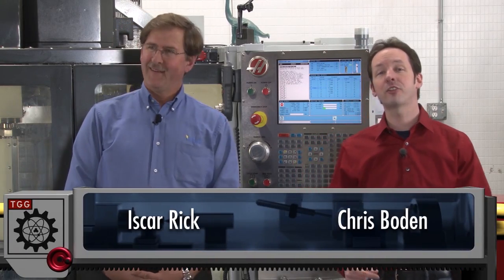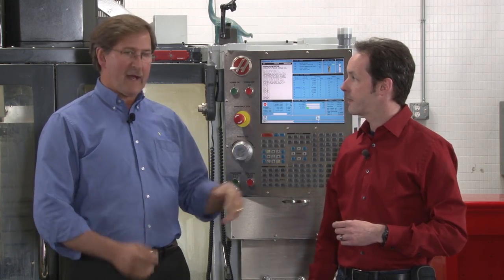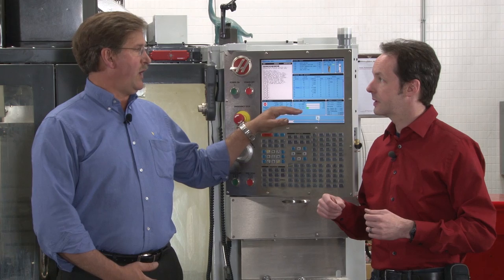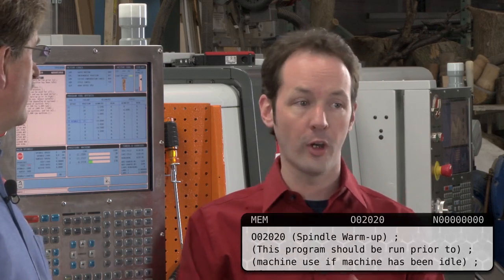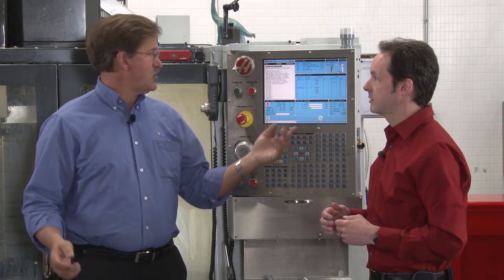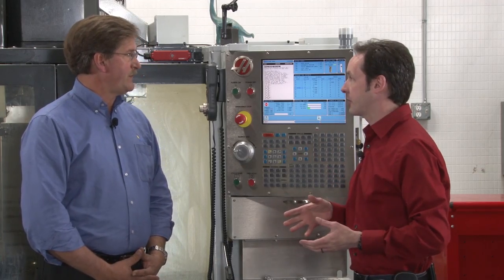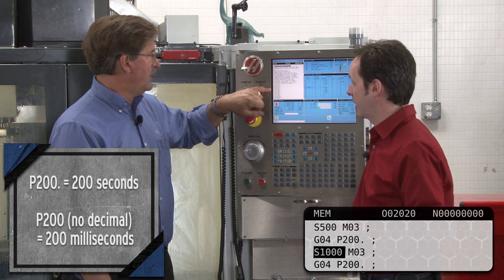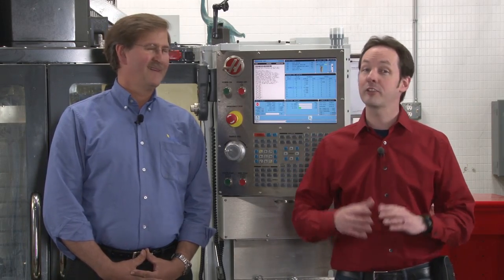Spindle Warm Up: CNC Training Series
- It's a process that's very necessary for making precision parts, as well as helping to have a long-living happy machine. The guys cover the general process for spindle warm up, good practices involved in it, the program management involved in it, and then coffee.

Video Links:

03:22

03:35

05:07